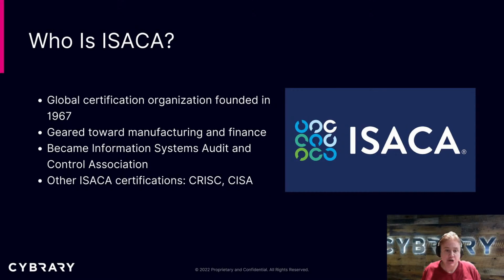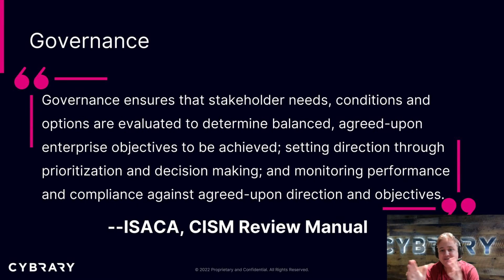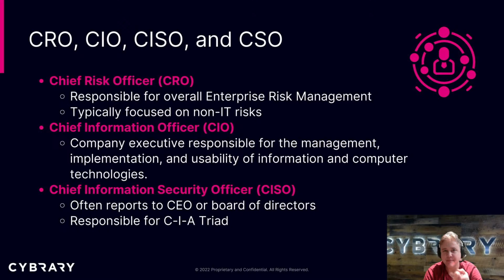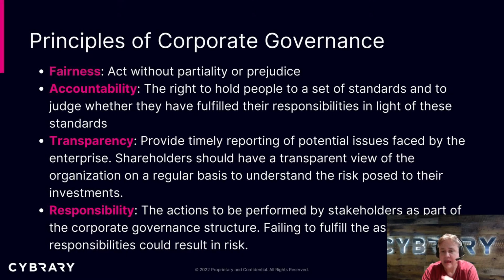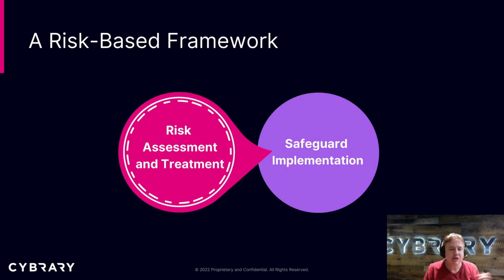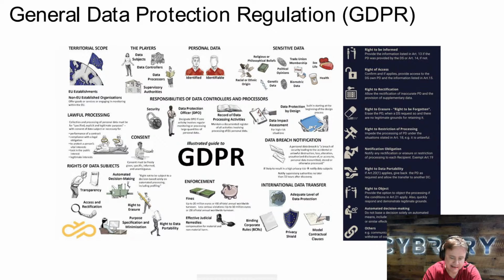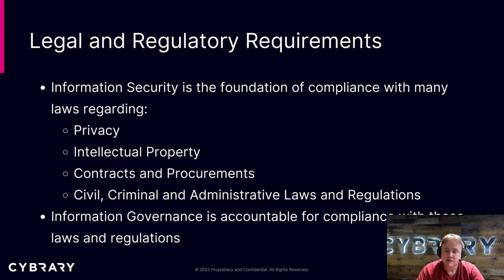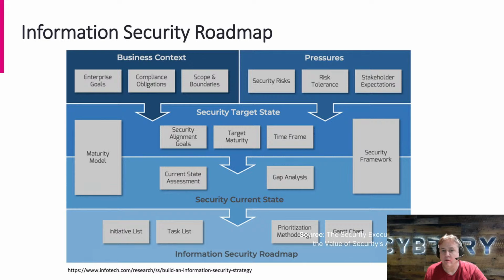Cybrary Live! - CISM Part 1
This week, Kelly Handerhan is back with a free LIVE CISM training that will be streaming right here on YouTube! If you are preparing for your CISM certification, this is an event you won't want to miss.